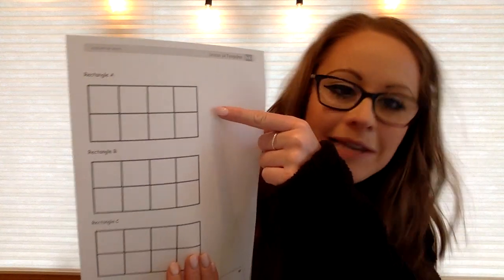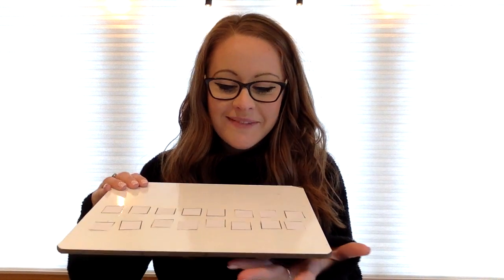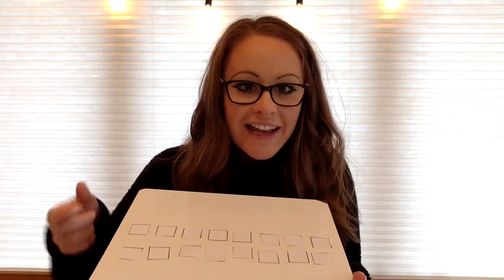Math with Miss Sheehan | March 31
Grab Your Learn Book!